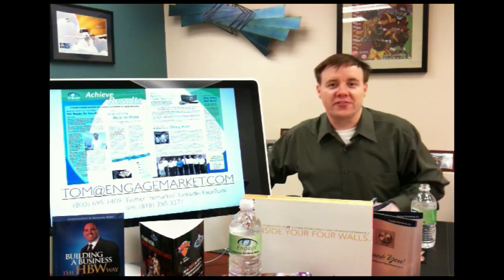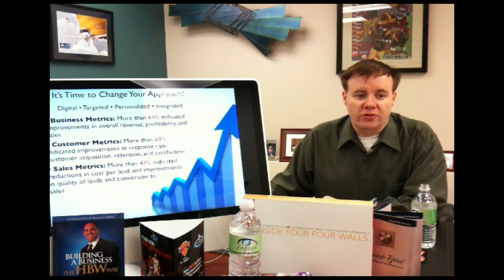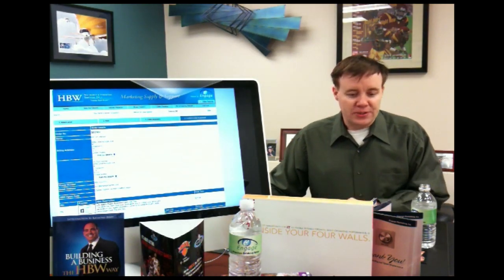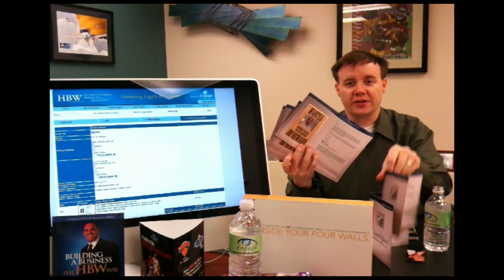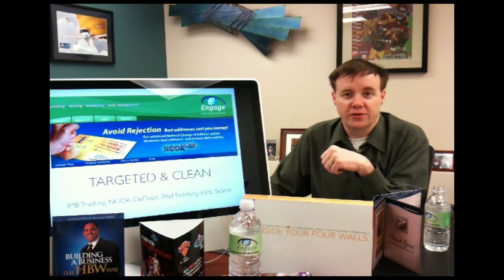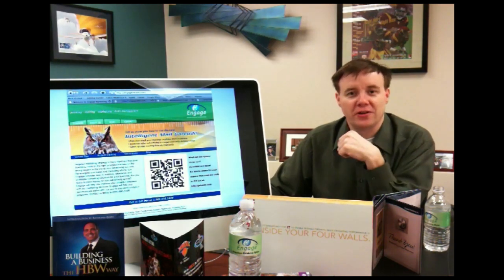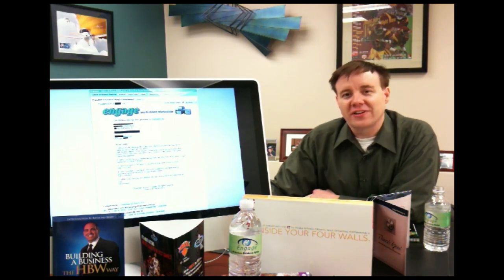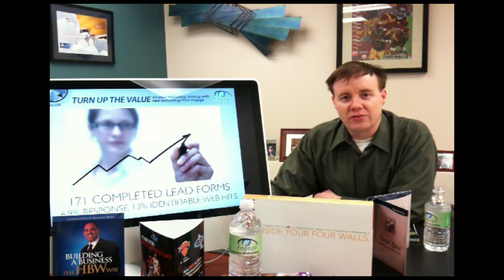About Engage Marketing, Inc.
An educational video about a Southern California database marketing company named Engage Marketing, Inc. Featuring president, Tom Mackel. This short "about us" video highlights some of the capabilities of Engage Marketing, Inc. It was shot on an iPhone 3GS phone mounted at the end of Tom's desk using an AudioTechnica ATR35s lapel microphone with an input adapter about for external mic input at kVconnection.com (part # KM-IPHONE-MIC). Raw .MOV file was imported into iPhoto, exported and opened into ScreenFlow 2.1 to clip front and back end, add ending title page, and auto publish to YouTube.com. No editing was done to sound or enhancing of video.  Lighting was standard office flourcent grid lights, a desk halogen and a standard 60w lamp. No script was prepared.  Tom gathered some slides and screenshots and quickly placed them into Keynote. .Mov timestamped 2:50am and posting now at 3:35am.  Gotta love what you can to with an iPhone.  There is always "an App for that!"  Please follow Tom on Twitter at temackel and message him that you are following as a result of this video. Receive marketing samples from Engage by completing a contact form